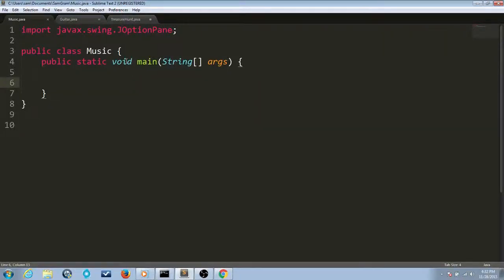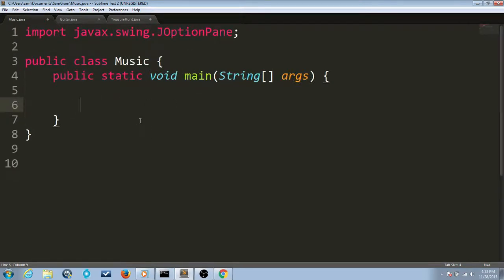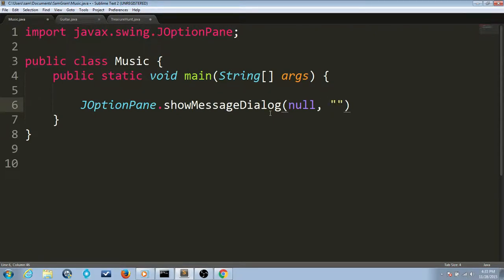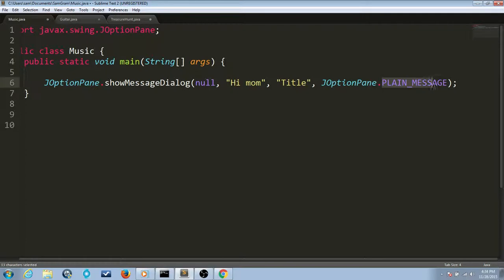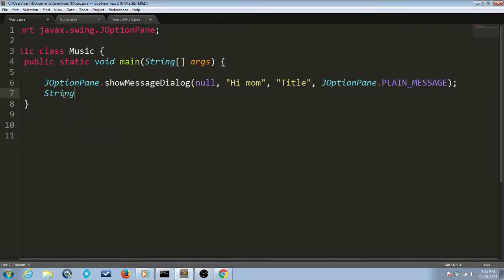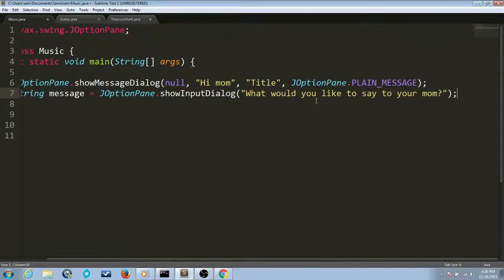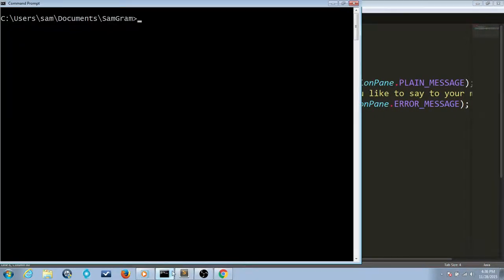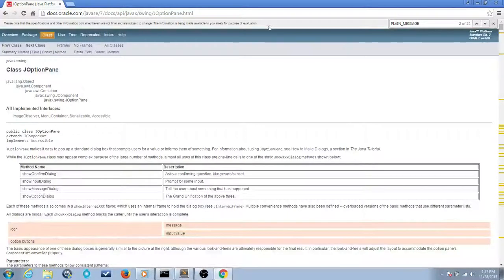Java - JOptionPane Class [Sam Gram] - 10